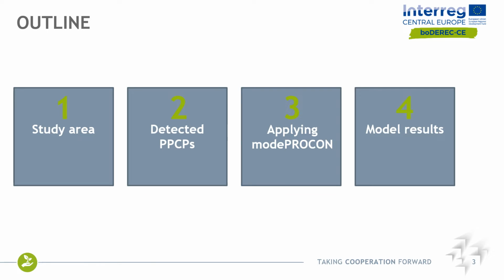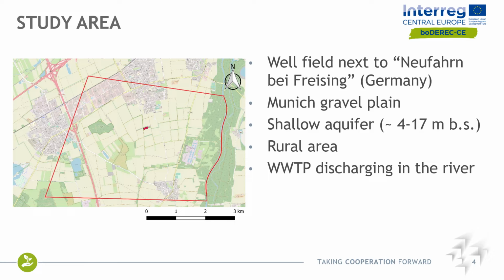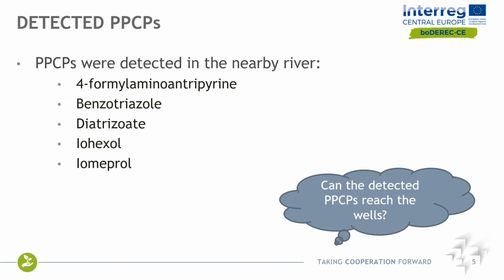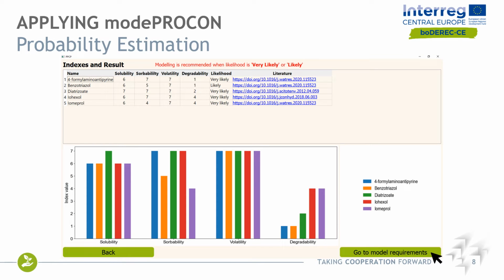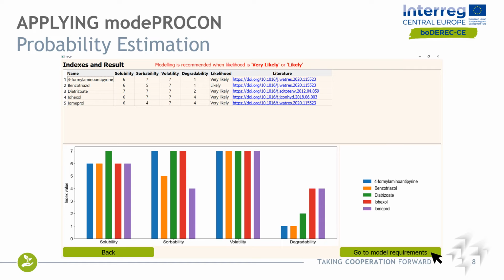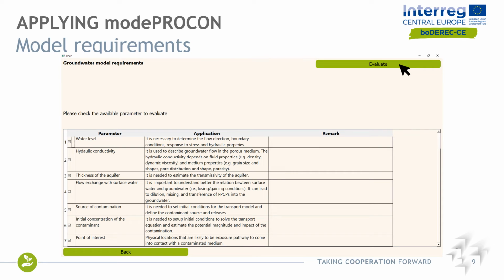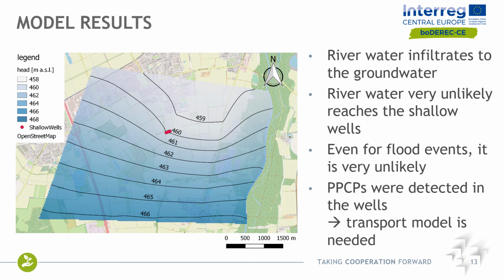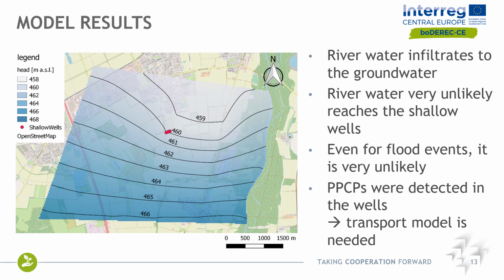MOOC for modePROCON - Application 2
Based on an investigated pilot action area within the boDEREC-CE project, modePROCON is applied for groundwater. This tutorial serves as an example, how modePROCON can be applied in water management.